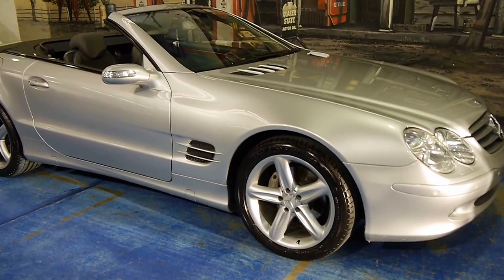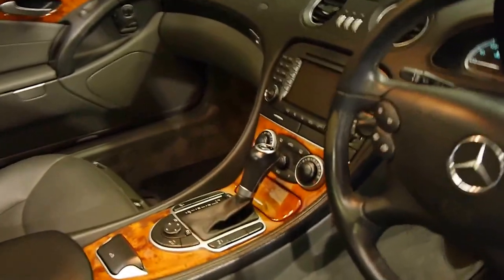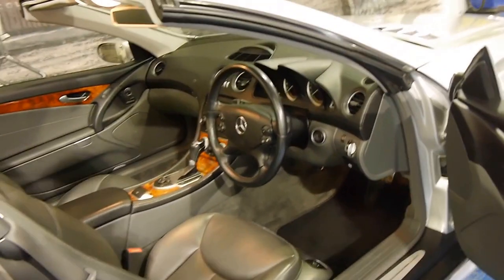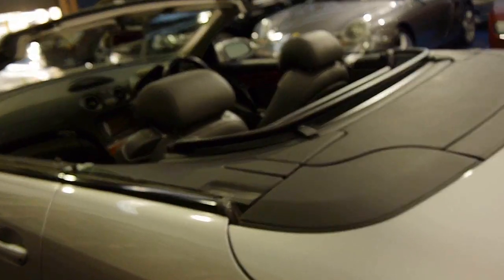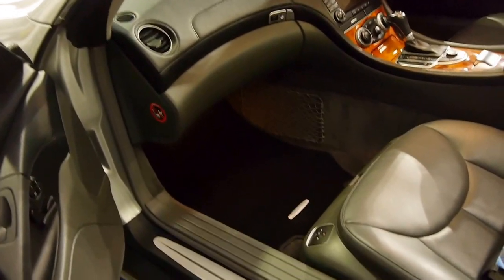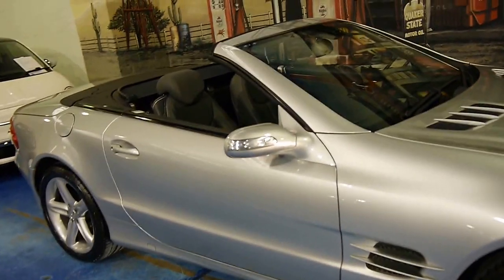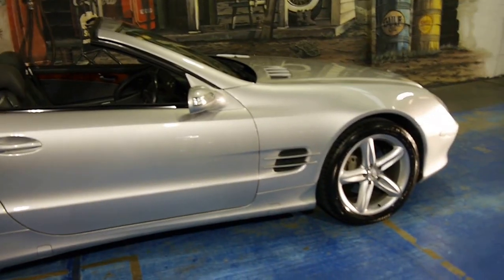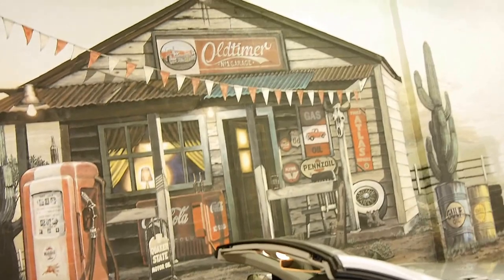2005 Mercedes Benz SL350